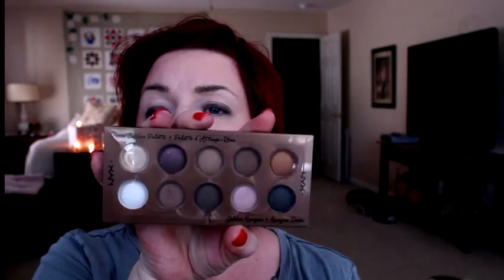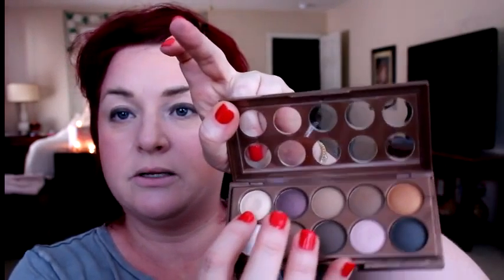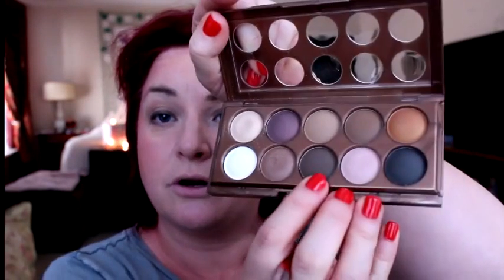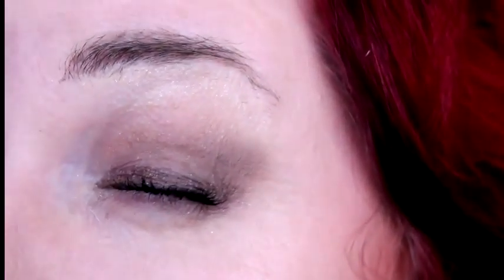DRUGSTORE TUTORIAL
Hi All,  I have to say, today was a good day. I feel so much weight off of my shoulders. I hope you like the drugstore videos I have been making lately. I really have fun doing them. There are a lot of great products out there.